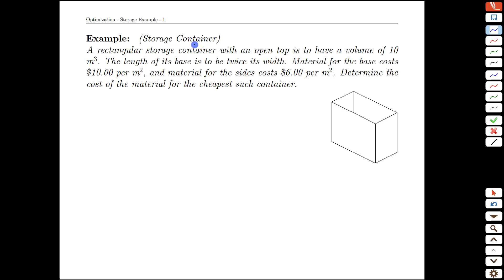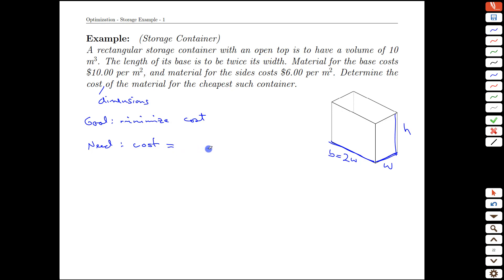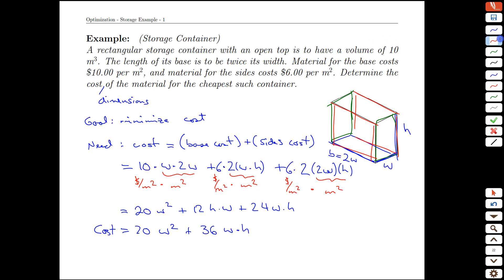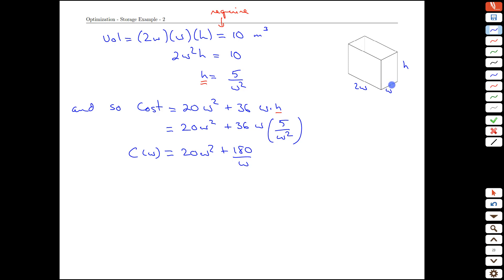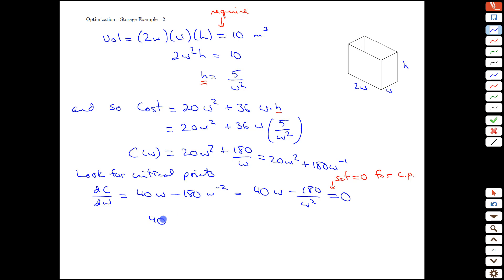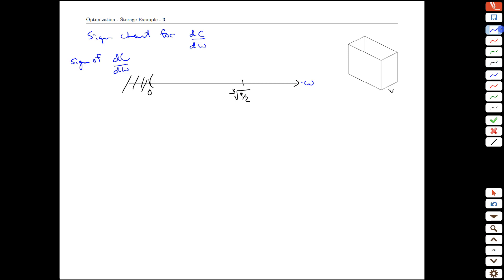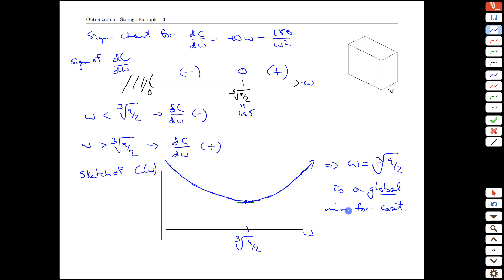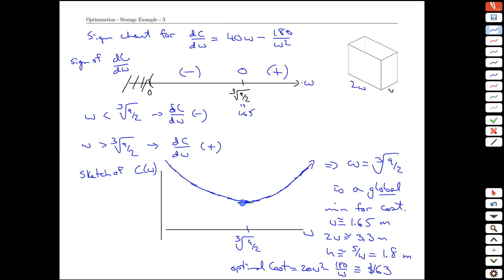Topic 5-14 Optimization-Storage Example